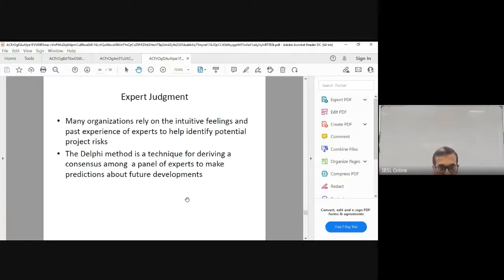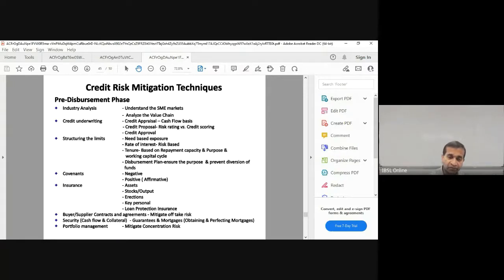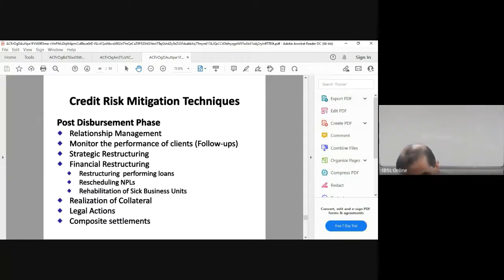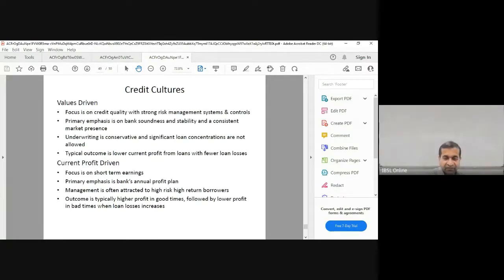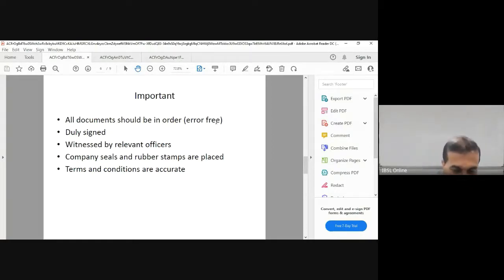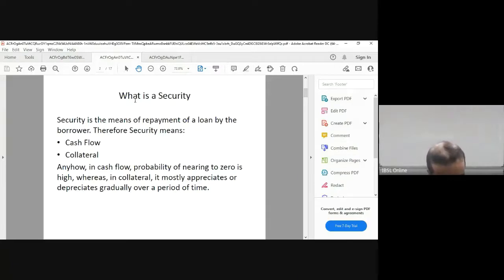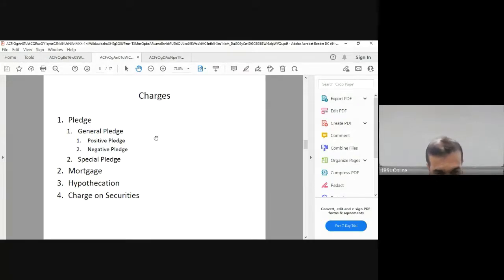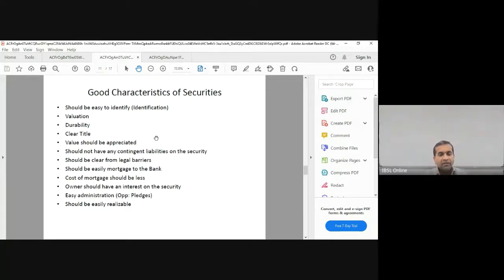Advanced Diploma in Credit Management - 23 01 2022 - IBSL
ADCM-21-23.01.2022